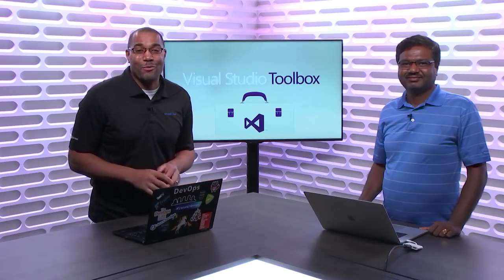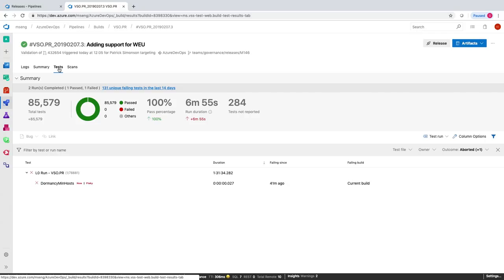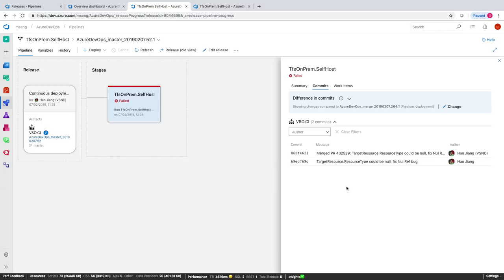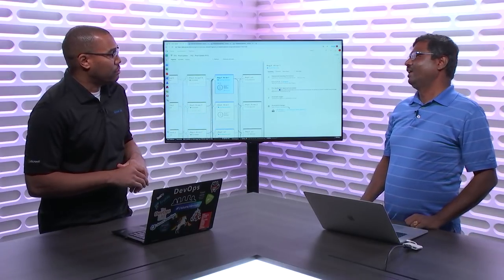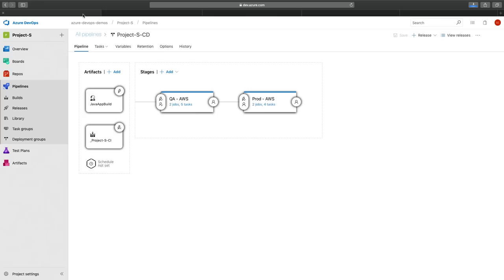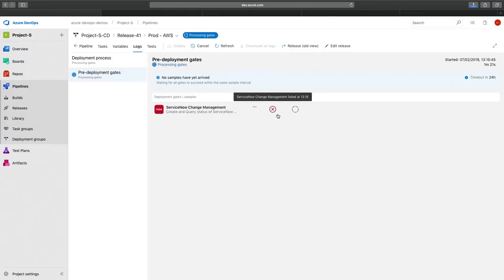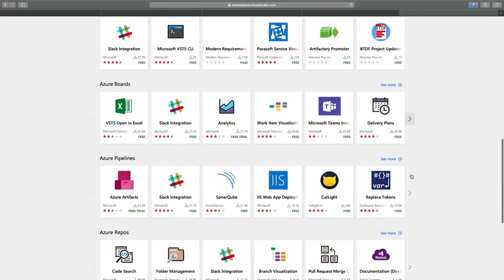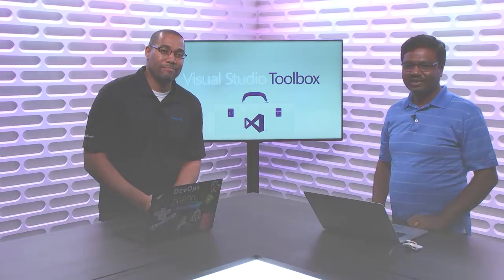Inception with Azure DevOps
In this episode, Donovan is joined by Gopinath Chigakkagari from the Azure DevOps team. Gopinath shows how they use Azure DevOps to build Azure DevOps! He also shows how to integrate Azure DevOps to multiple 3rd party tools and deploy to multiple clouds with a single pipeline.